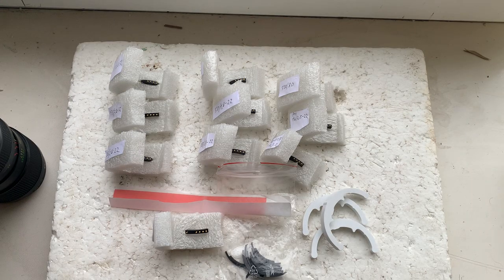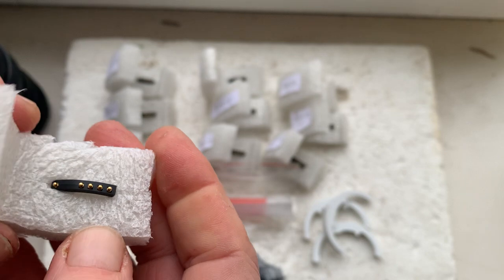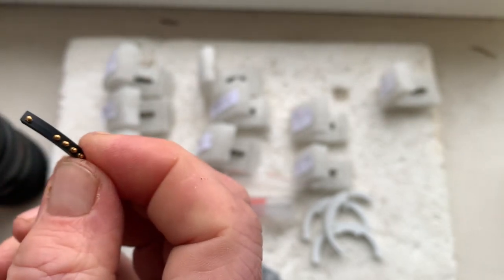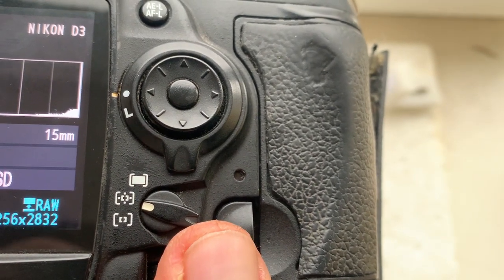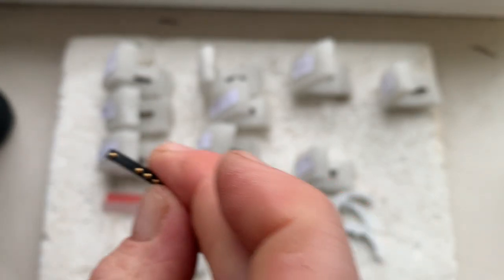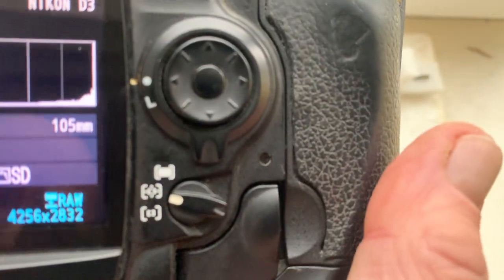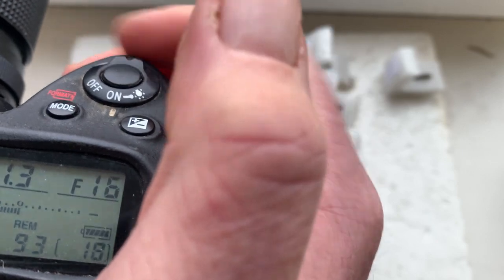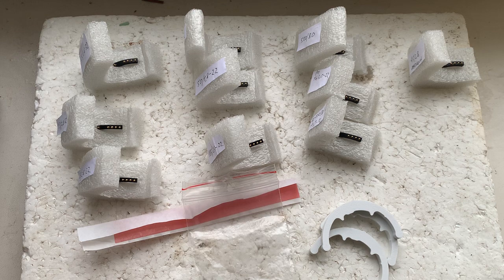Nikon Dandelion chip. 10 pcs. (For Mark L.)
Lens 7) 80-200mm f/4.5 to f/32 AI (set length to 80, toggle 60 block to on)
Lens 8) 16mm f/3.5 to f/22 AI (toggle 60 block on)
Lens 9) default data 45mm/f2.8
For direct purchase write to me:
Andrii Kurianov
Ukraine